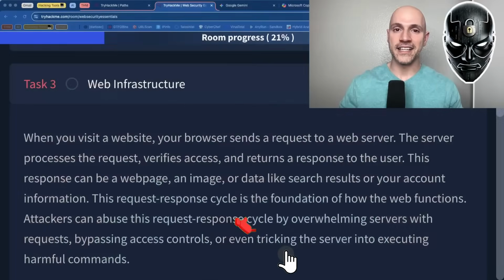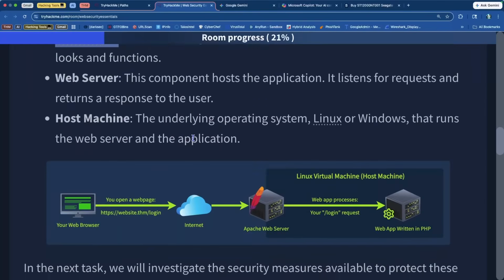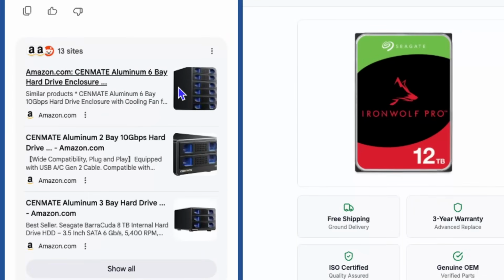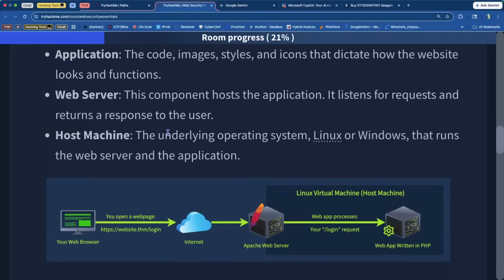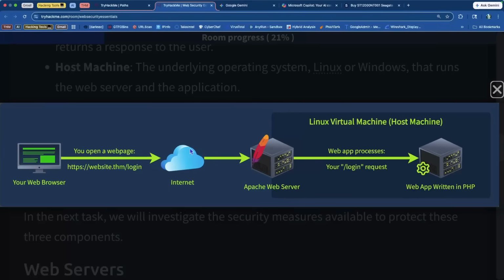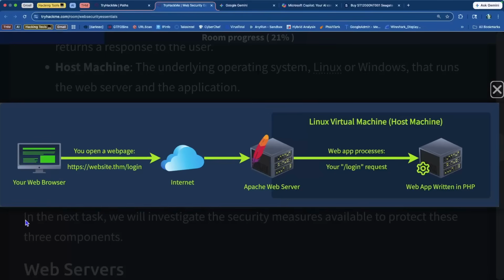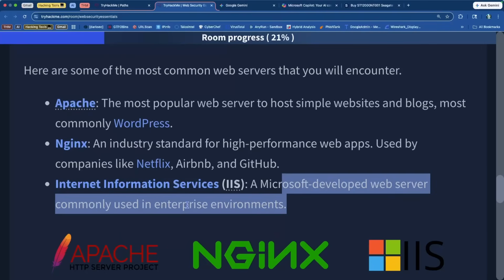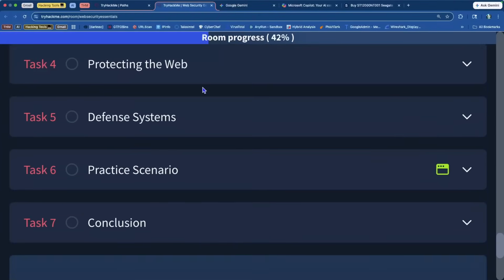What Makes Up Web Infrastructure?